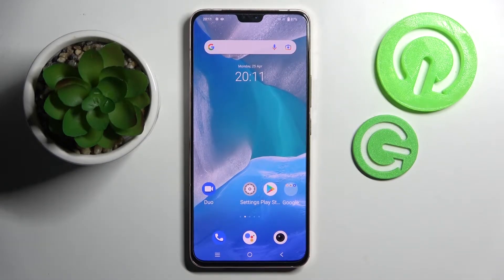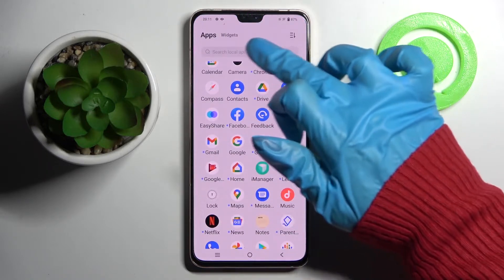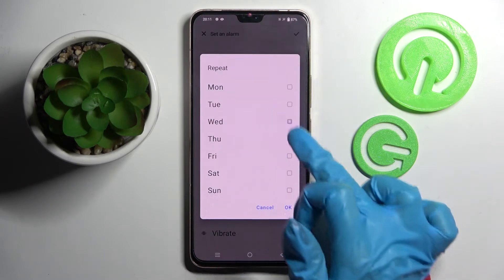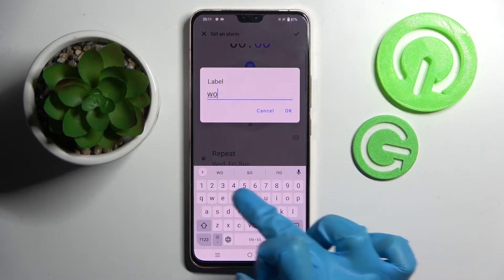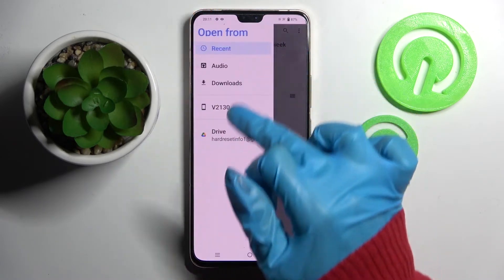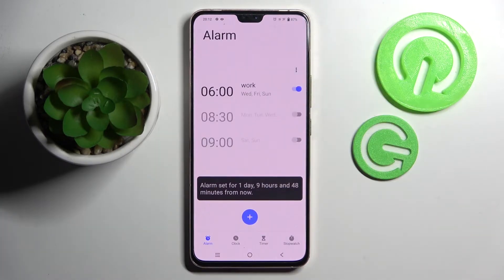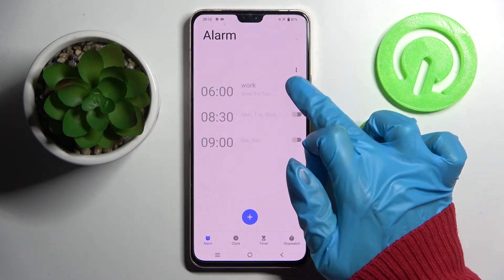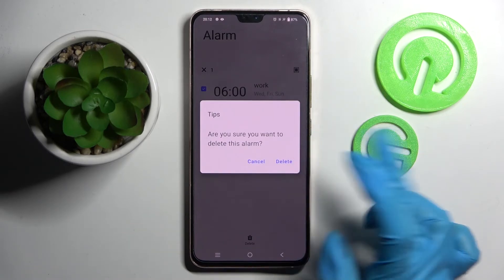How to Set Up Alarm Clock on Vivo V23 - Manage Alarm Settings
Find out more about managing the alarm clock on Vivo V23:
Hi everyone. The following video shows how to set up, edit, and turn on the Alarm Clock on your Vivo V23. You will learn how to find the appropriate menu and how to set up a new alarm, add a new tune, add vibrate, etc. If you want to know more about your Vivo V23 5G, visit our YouTube channel.

How to change the Alarm Clock settings in Vivo V23? How to Set Up a new Alarm Clock in Vivo V23 5G? How to access the Alarm Clock in Vivo V23?